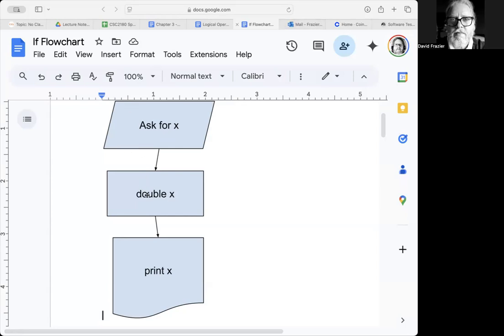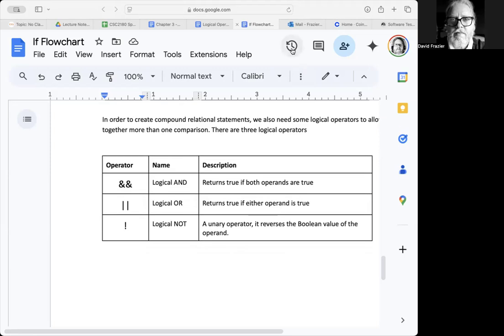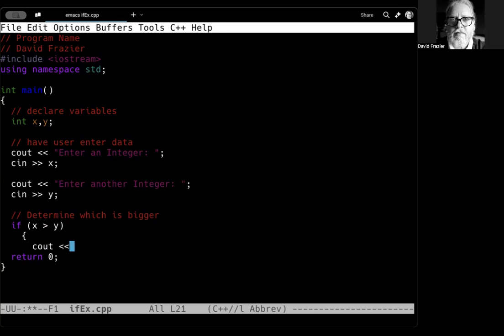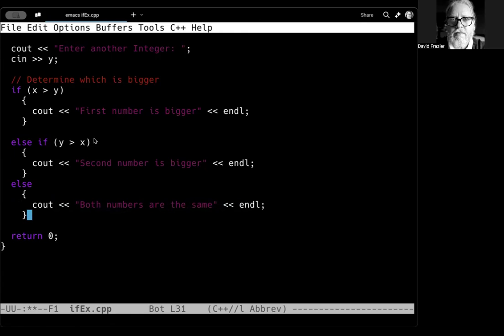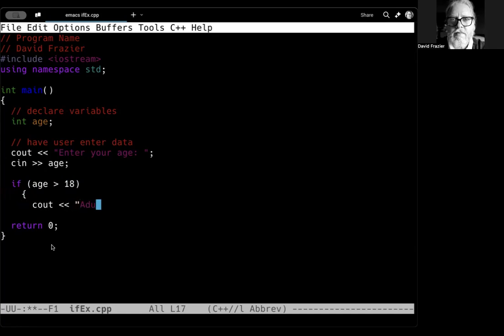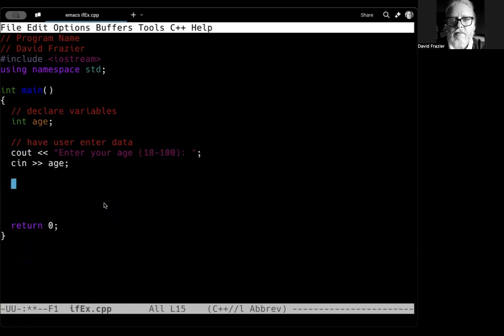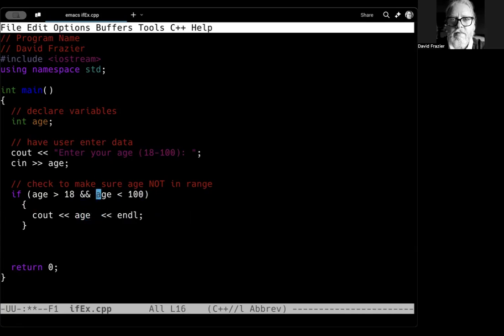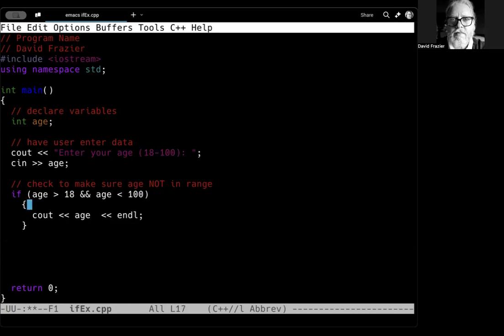If Else Statements